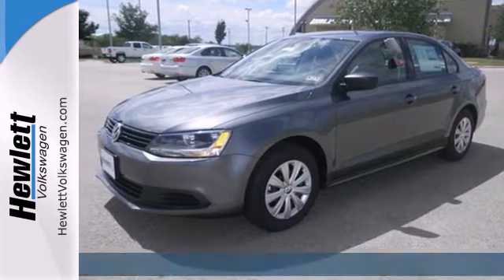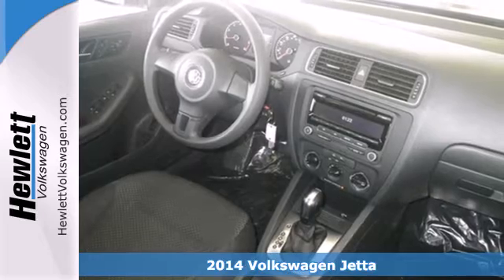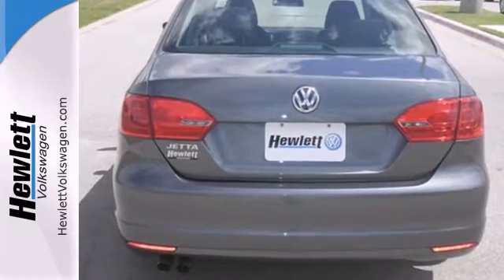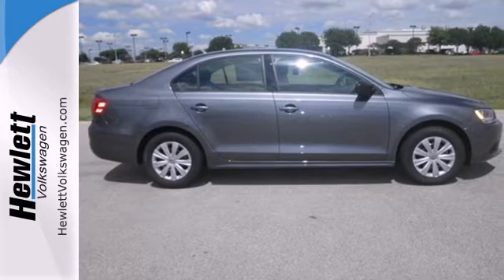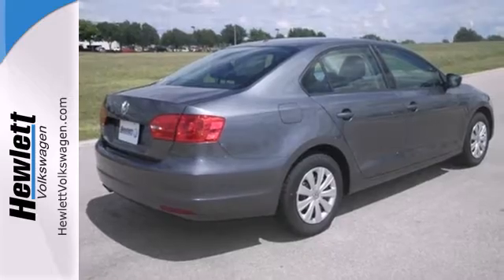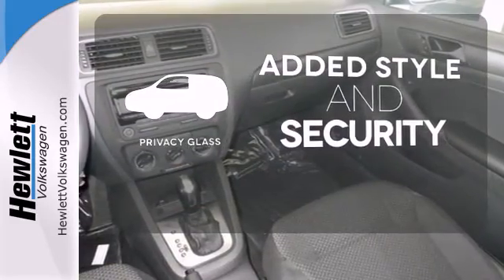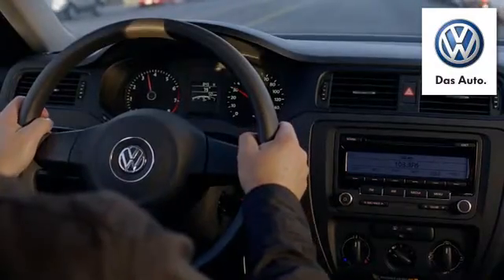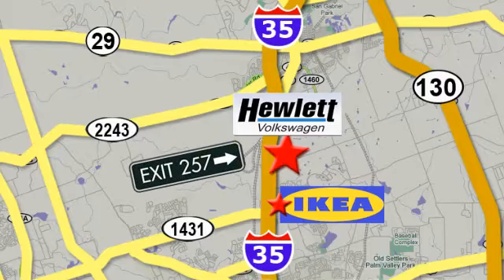2014 Volkswagen Jetta Austin Round-Rock Georgetown, TX V14125 - SOLD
Year: 2014
Make: Volkswagen
Model: Jetta
Trim: 2.0L S
Engine: 2.0L 4 cyls
Transmission: Automatic 6-Speed
Color: Platinum Gray
Interior: Titan Black
Stock #: V14125

Address:
7951 Hewlett Loop Road